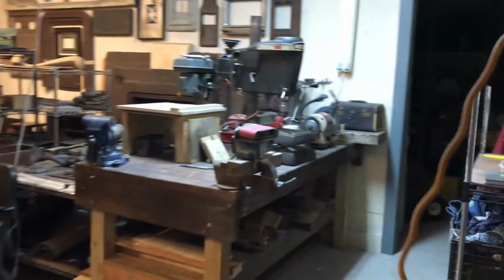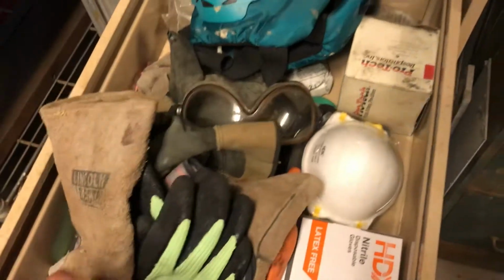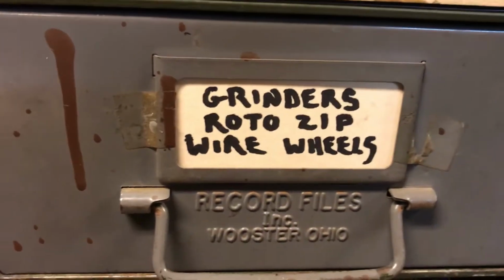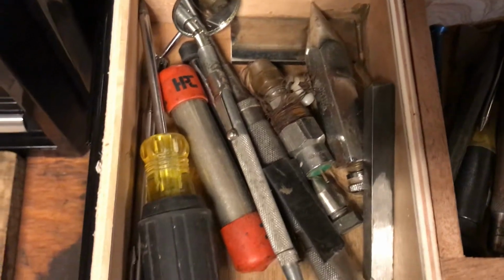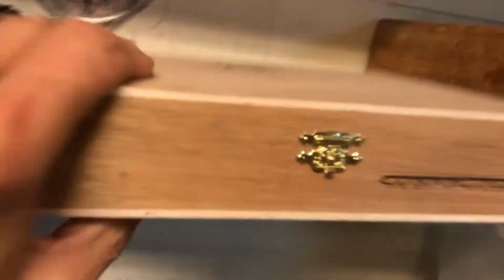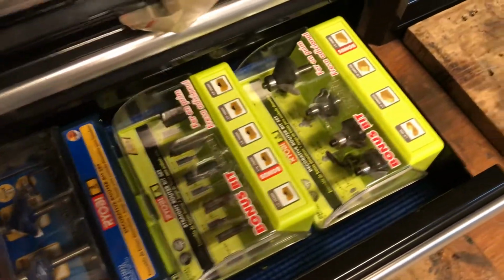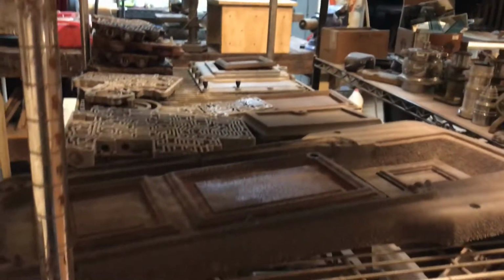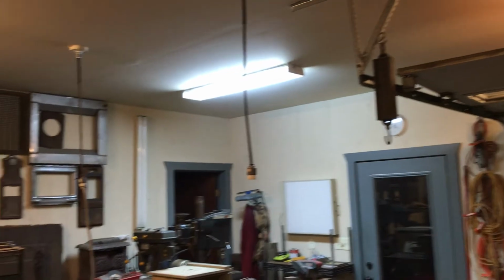Steve Brudniak Studio Tour 2018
A very in depth studio workshop tour from 2018. For hardcore fans.